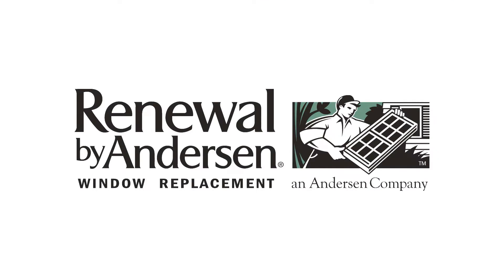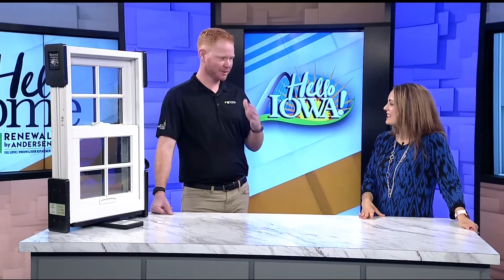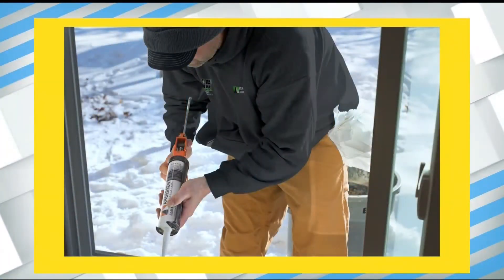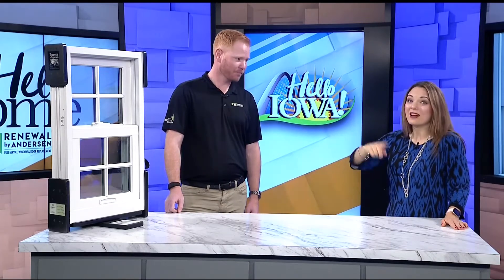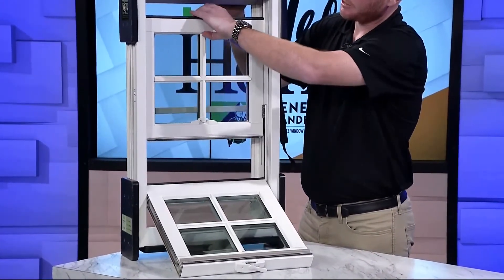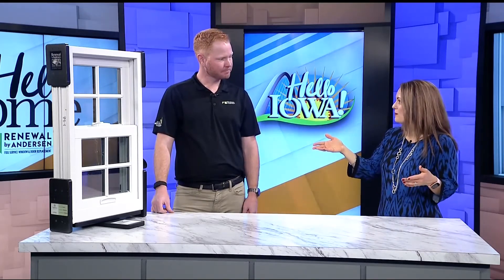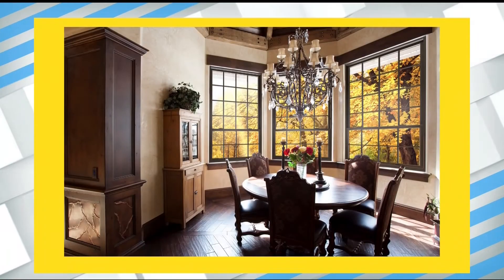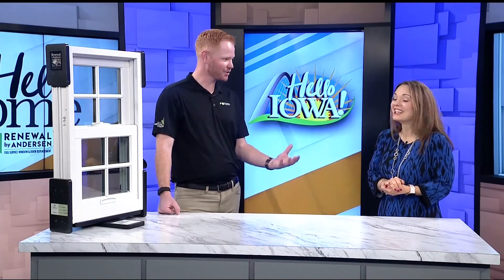Home & Remodeling Show Demo by Renewal by Andersen